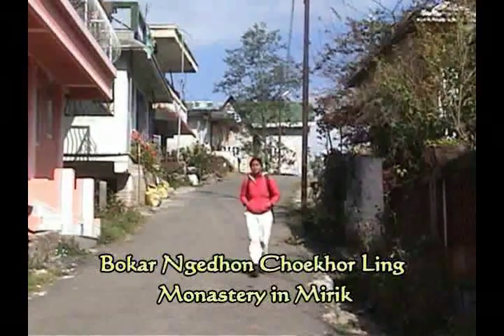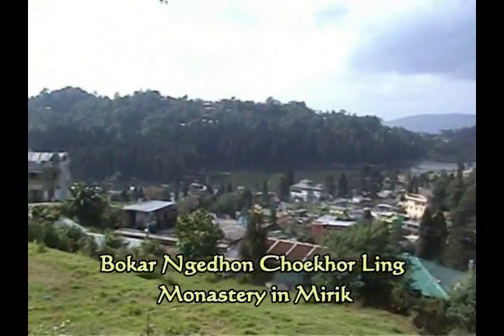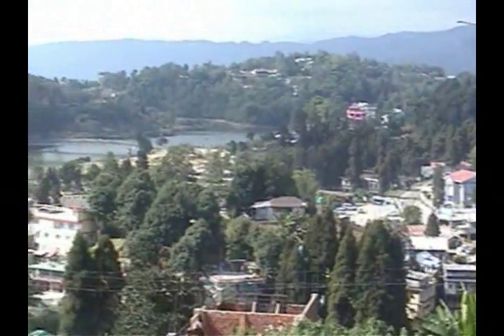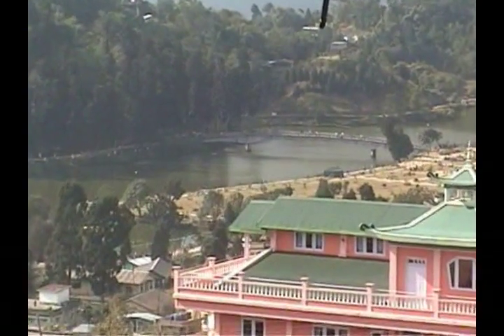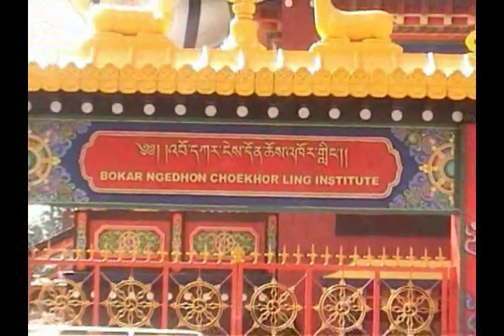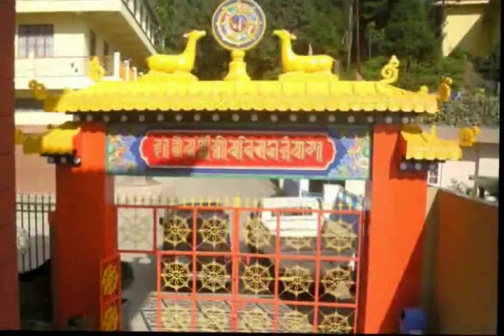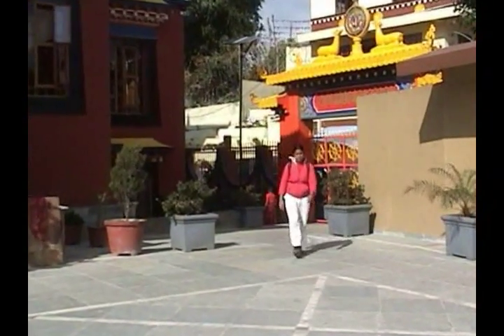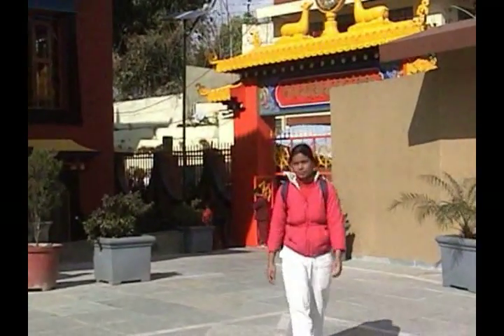Visiting Bokar Ngedhon Choekhor Ling Monastry in Mirik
Bokar Ngedhon Choekhor Ling monastery is the largest and best looking monastry in Mirik. The location of the monastry is on a hill about 1 km distance from mirik lake, which you can go by vehicle (10 mins) or by walk (30 mins).As it is on a hight you can get good views of mirik lake and mirik township from here. You can clearly see the rainbow bridge at the center of the mirik lake.  The monastery is very large and beautifully colored. It is probably the most beautiful monastery we have ever seen. Lot of monks and students stay here. The prayer hall and Buddha idol inside the monastery is very beautiful.